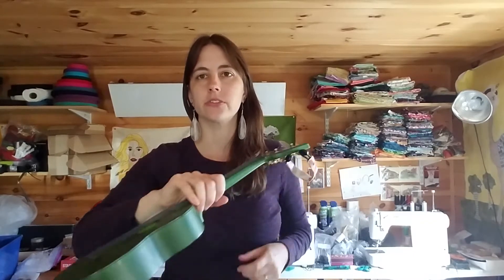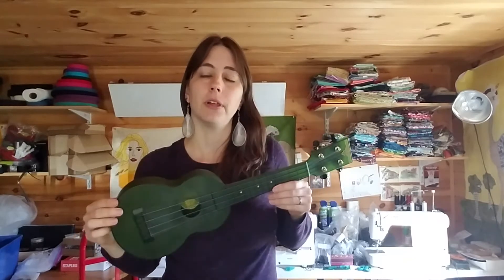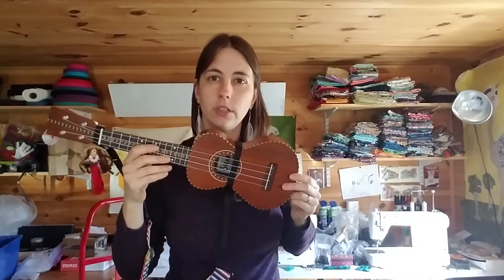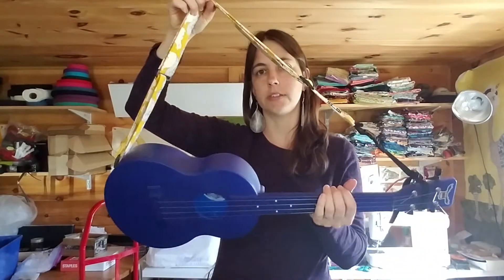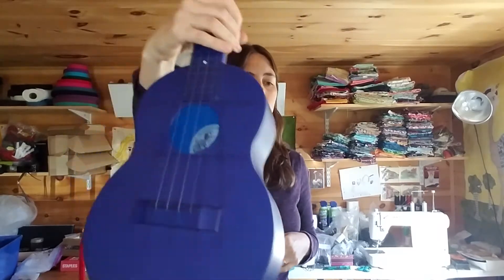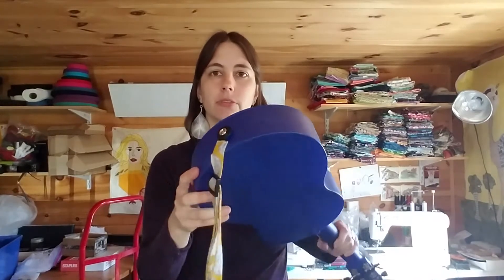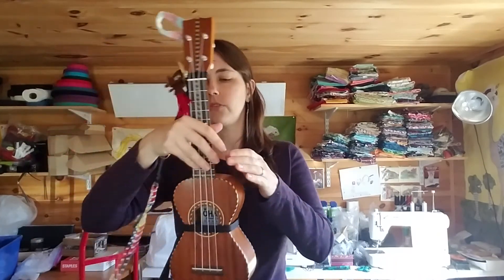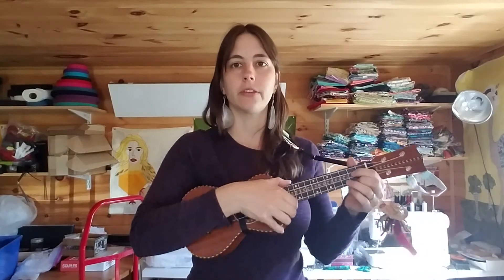Do I Need A Strap For My Ukulele?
Melissa answers FAQ about needing a strap for your ukulele.